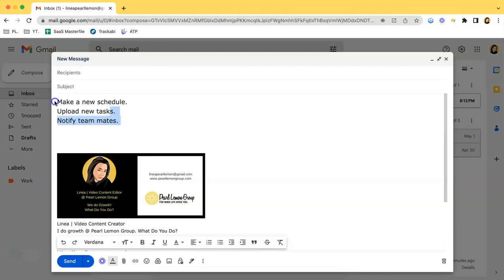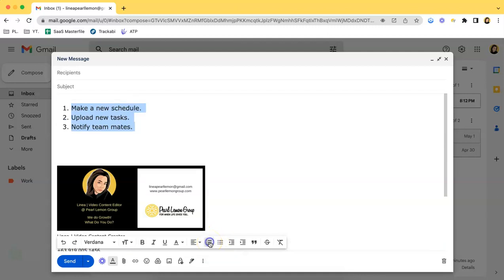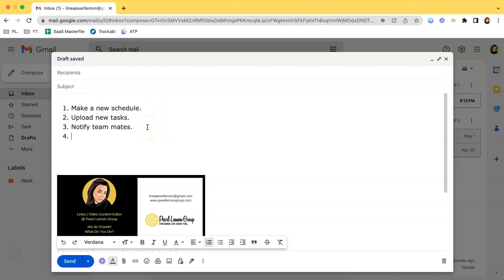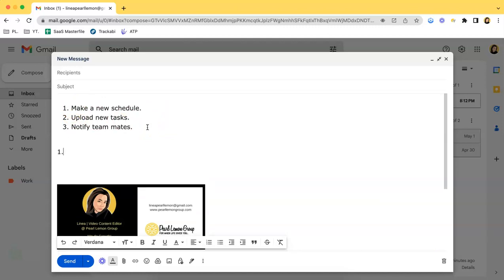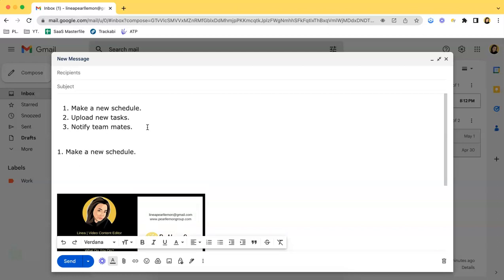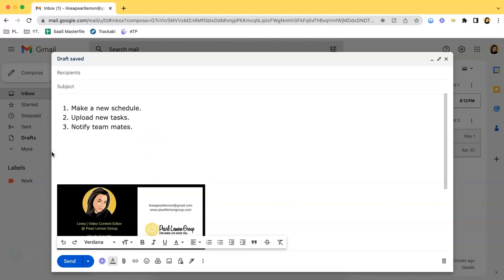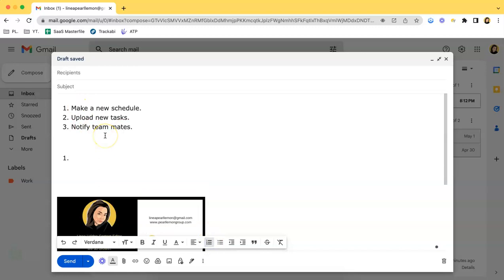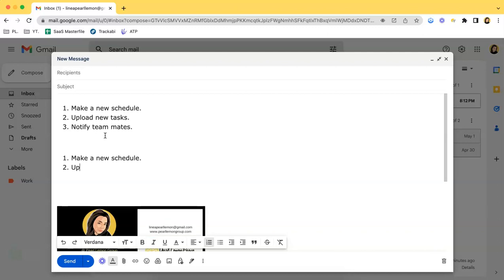How to Create a Numbered List in Gmail | Gmail Fiend 2023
In this video, you will learn How to Create a Numbered List in Gmail  in the most convenient way. Easy right?